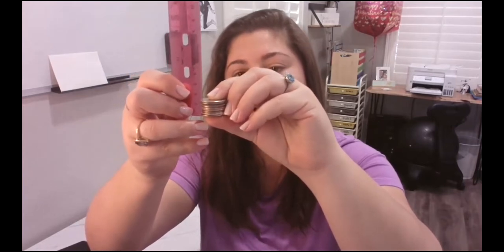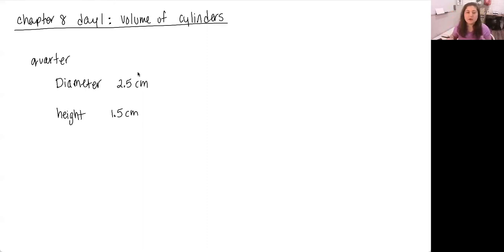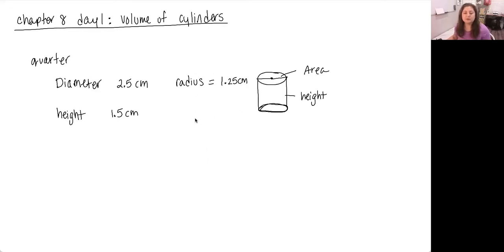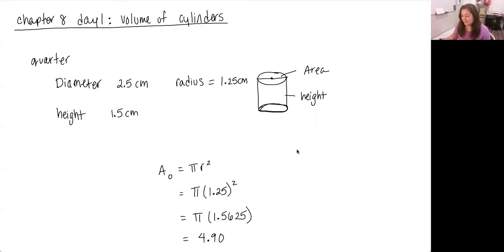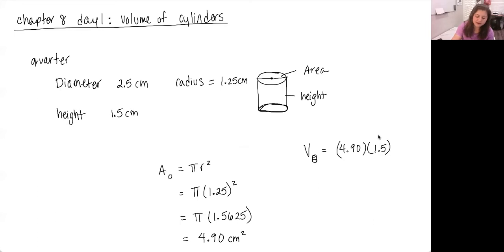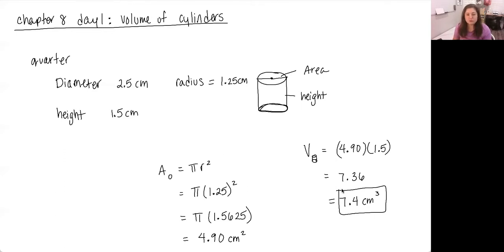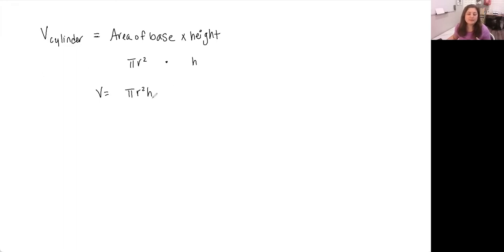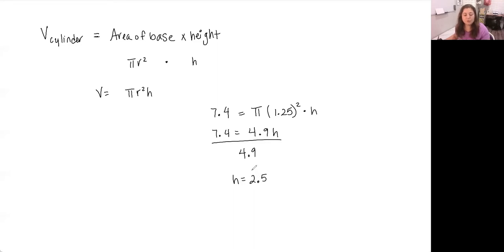C3 - Chapter 8 Day 1 Volume of Cylinders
In this video we discuss how to find the volume of a cylinder! For this exercise you will need some coins and a ruler. I use 9 quarters, if you'd like you can get those to follow along.